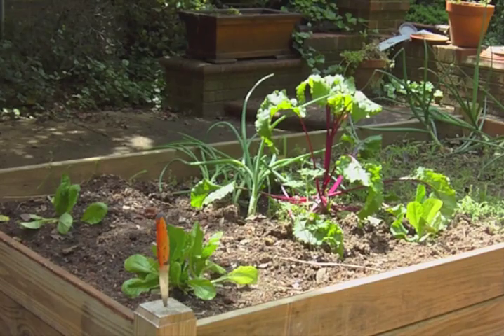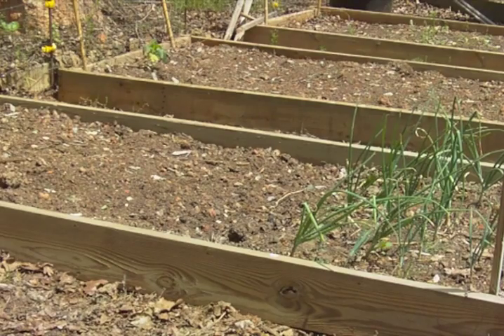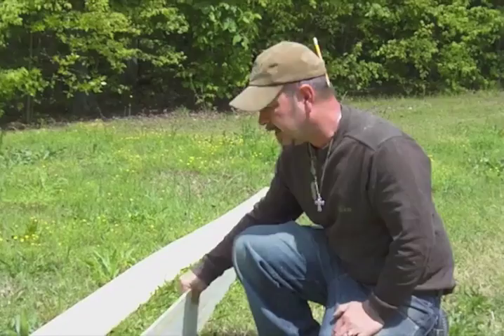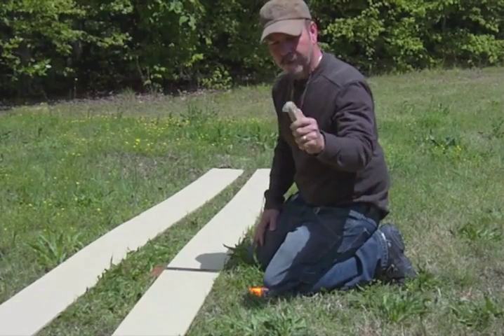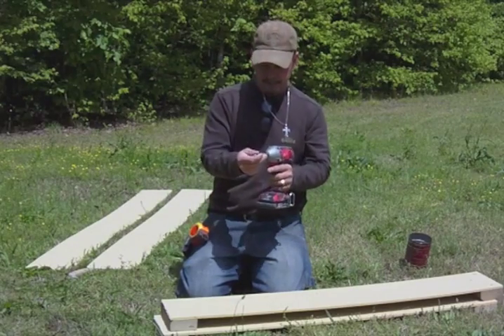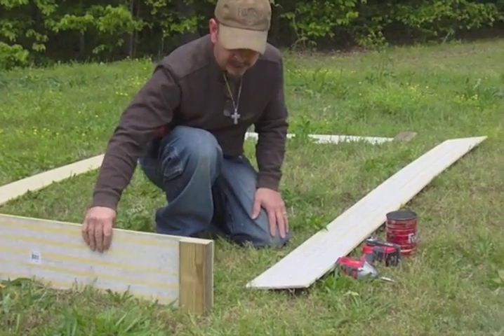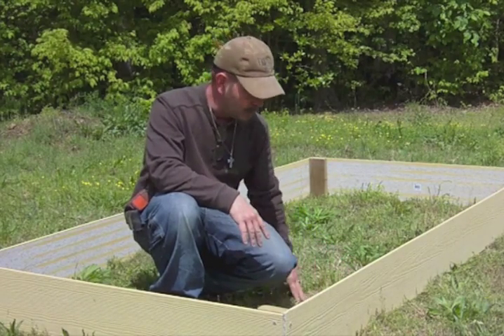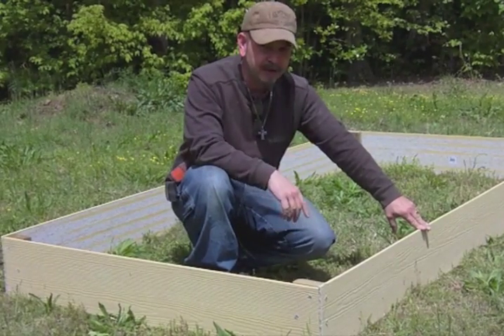Seriously Cheap Raised beds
How to make Long lasting and cheap raised beds. Economical gardening. Common sense gardening.